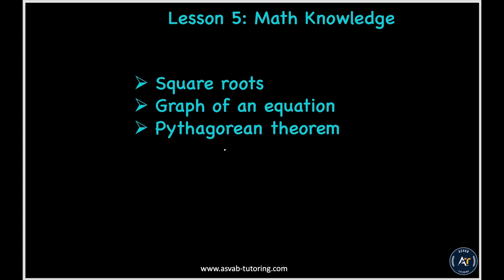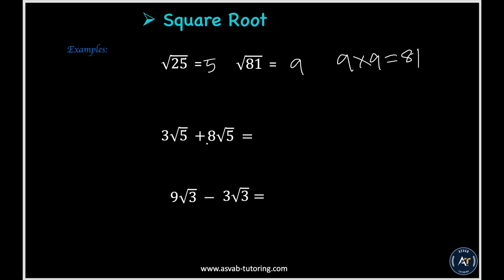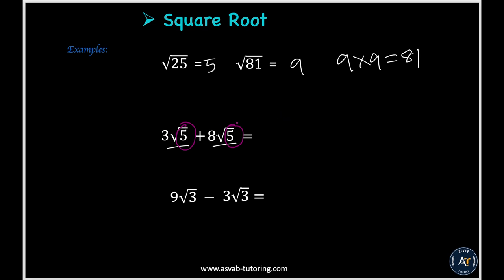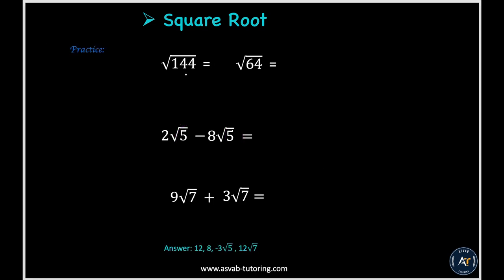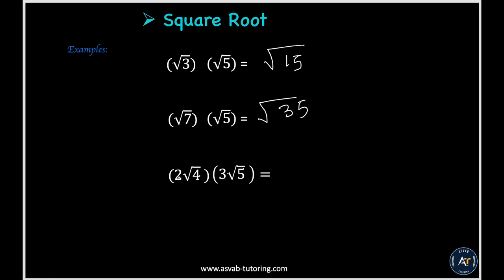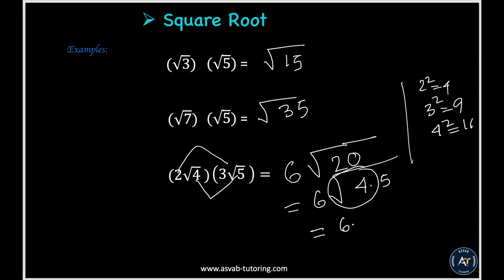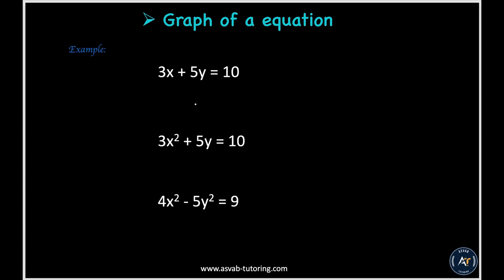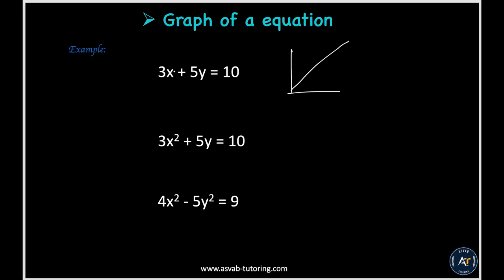Square roots, Graphing Equations and Pythagorean Theorem LESSON 5 | ASVAB Tutoring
LESSON 05 Square root, Pythagorean theorem, Graph of a Equation

About us
Experienced ASVAB tutors strive to strengthen your core knowledge and encourage students to improve their abilities. We deliver outstanding teaching methodology that is both groundbreaking and quite different from other conventional methods. Our instructors meticulously research and put together study materials that brings out the best in our students. The foremost goal of ASVAB Tutoring is to provide a high-quality education that helps students pass the tests with minimum effort and the highest score possible. It provides unique flexibility in learning and offers quite effective online sessions via Skype.

.social media.